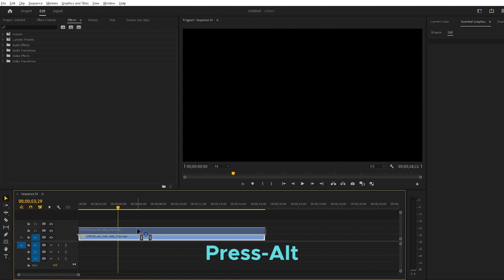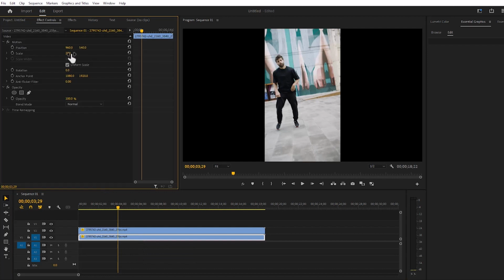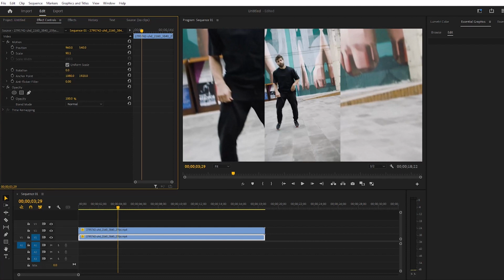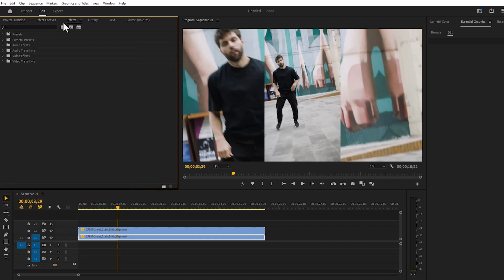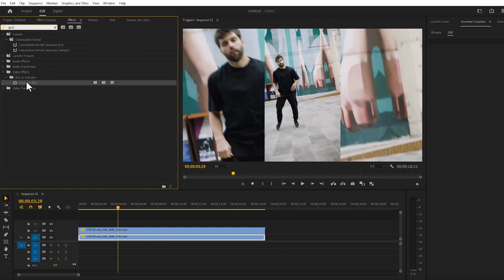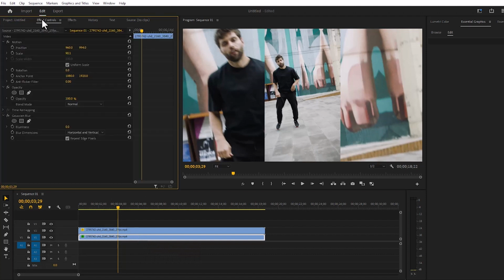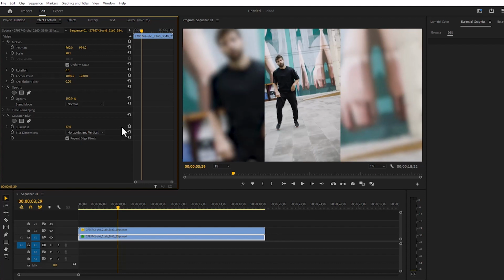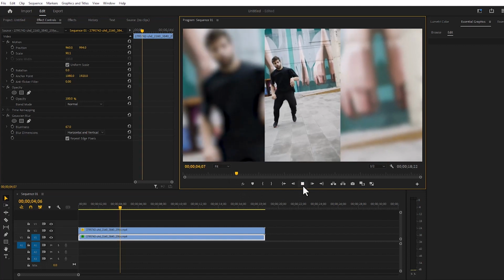How to Blur Background in Adobe Premiere Pro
Learn how to blur the background in Adobe Premiere Pro with this easy step-by-step tutorial. This background blur effect is perfect for talking-head videos, interviews, YouTube content, and professional video edits.

In this tutorial, you’ll learn:
• How to blur a video background in Premiere Pro
• How to keep the subject clear and in focus
• How to create a clean professional blur effect
• Simple Premiere Pro techniques for beginners